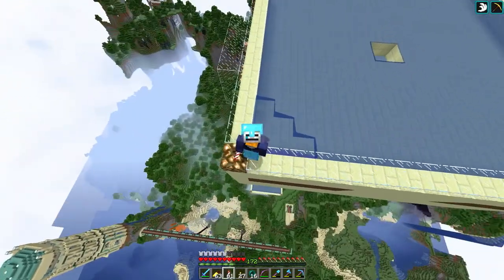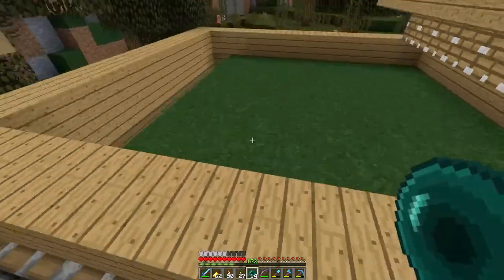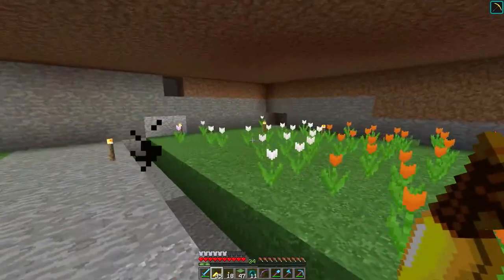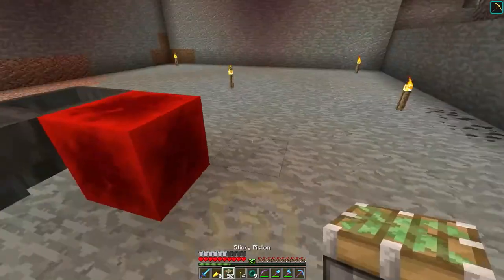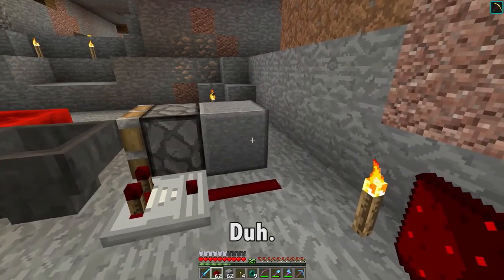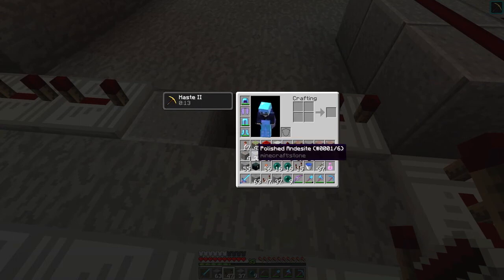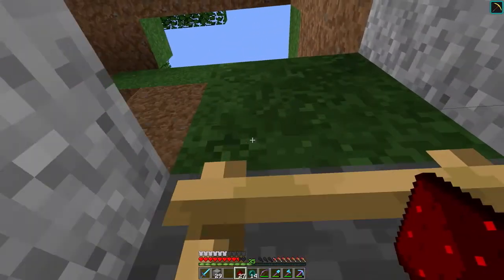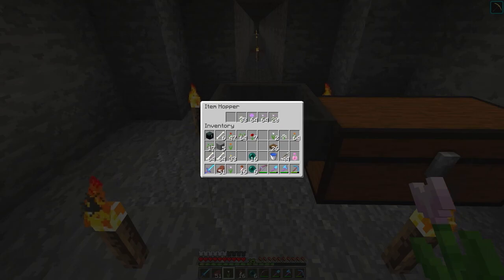Let's Play Minecraft Episode 93: How To Build An AFK Flower Machine!!! (Vanilla Amplified Survival)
In this episode of our vanilla amplified survival Minecraft let's play series, we learn how to build a massive redstone-powered AFK-able flower machine! For generating and harvesting the 5 flower types we can only get in a Flower Forest biome (4 colors of tulip and the magenta allium)! I built the prototypes in a nearby swamp for use in harvesting the elusive blue orchid and they work well, but the flower forest machine itself became a much larger build than I anticipated due to the dispersal of flower types in the flower forest biome. Utilizing some Etho hopper clocks and other redstone contraptions, we learn how to build dust cut pulse generators and fading comparator clocks and monostable circuits and redstone repeater signal delays, rocking piston arrays, water dispensing arrays and bone meal dispenser clocks! Too much redstone fun! So come along and let's play some Minecraft, while learning how to build a flower harvesting machine!

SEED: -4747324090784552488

RESOURCE PACK INFO
Base pack: Faithful 32x32
Cobblestone from the 64x version
Glowstone from the 64x version

CUSTOM TEXTURE REPLACEMENTS:
Bed: Dokucraft Light

Sign: Pumpkinpatch
Redstone Lamp: Pumpkinpatch

Iron Bars: Crafteryada
Ornate Glass (not currently used): Crafteryada

Trapped chest: CryinMo custom
White Stained Clay: CryinMo custom
Black Stained Clay: CryinMo custom
Random Tall Grass: CryinMo custom
Water: CryinMo custom
Coarse Dirt, randomized: CryinMo custom tweak of the Faithful texture
(these textures I tweaked or created myself in Photoshop)